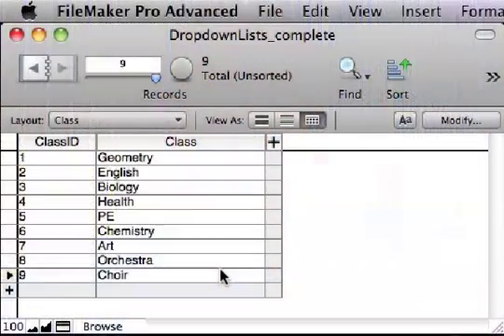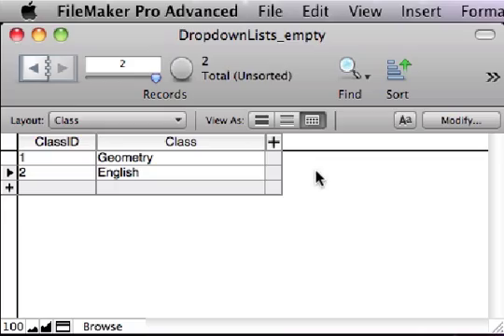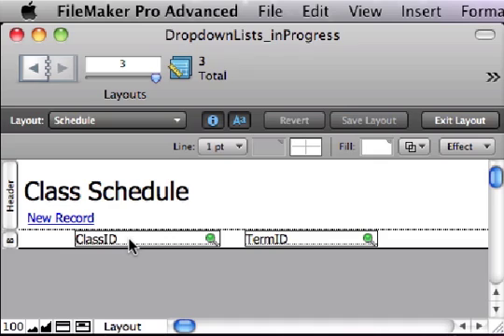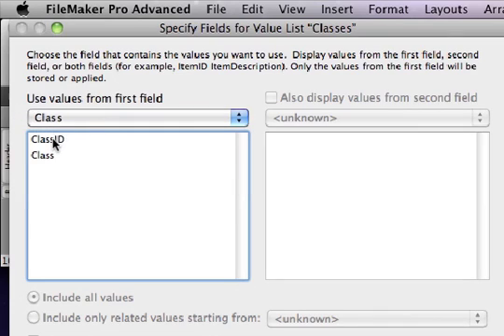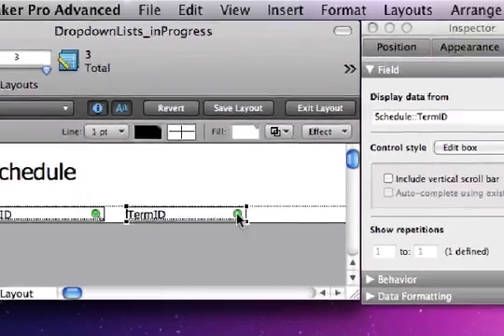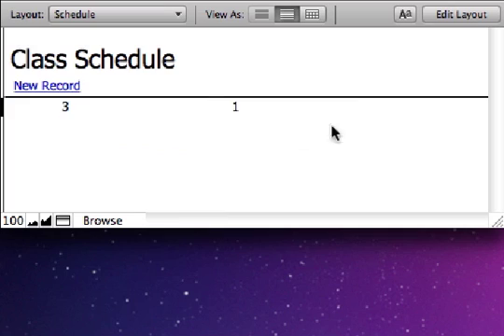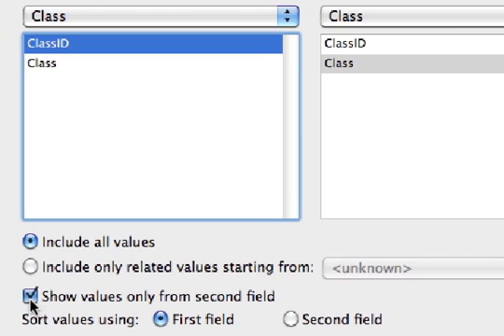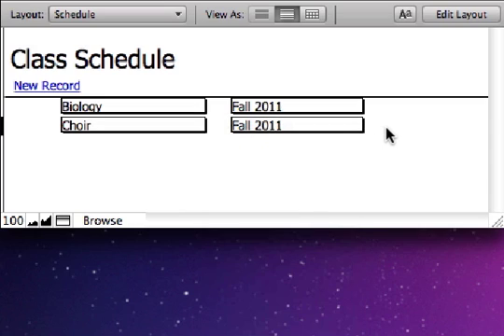Free FileMaker Pro 11 training: Dynamic value lists Part 1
This training video from Accelerate Computer Training (acceleratecomputer.com) in Long Beach, California teaches you how to create value lists based on tables of data and use them as drop-downs or pop-up menus for easy and accurate data entry.